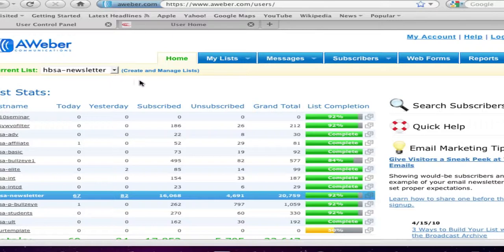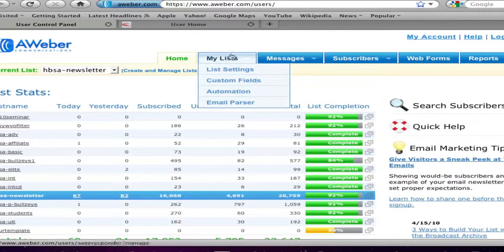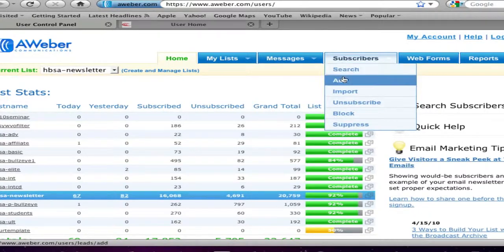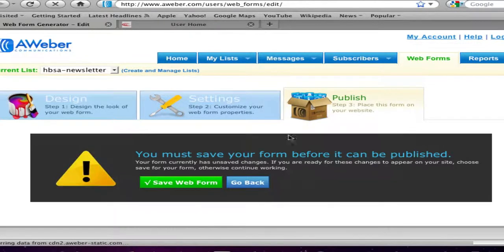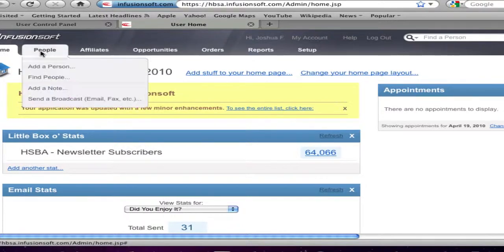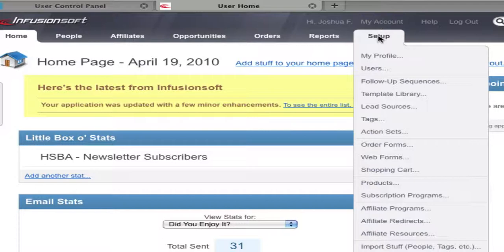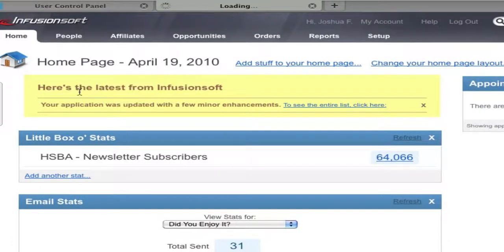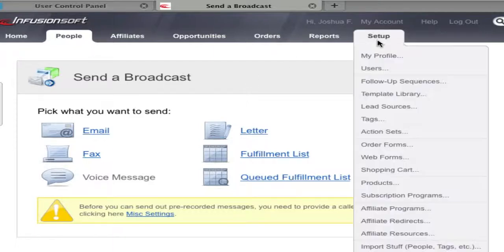Aweber vs Infusionsoft: Which One Sucks, Which One Rocks?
Aweber & Infusionsoft are both touted as tools to aid your marketing efforts.  Do they got the goods?  Are they equal?  We take a peak at both here.